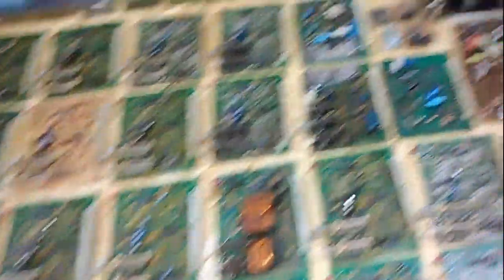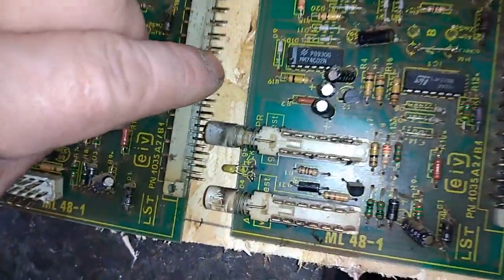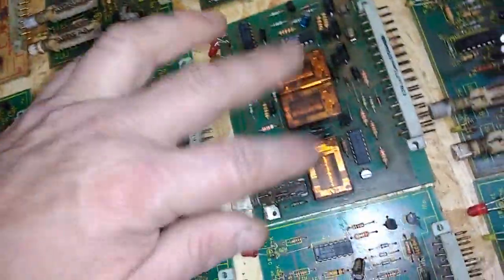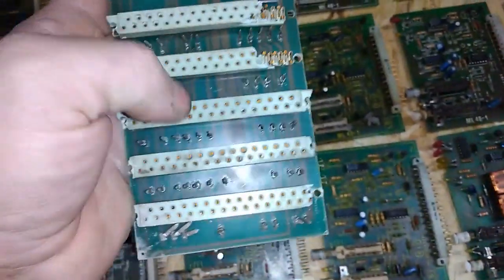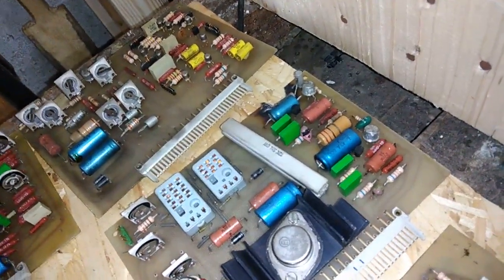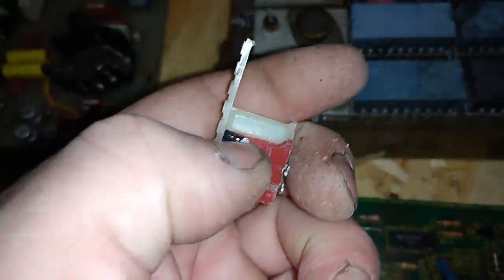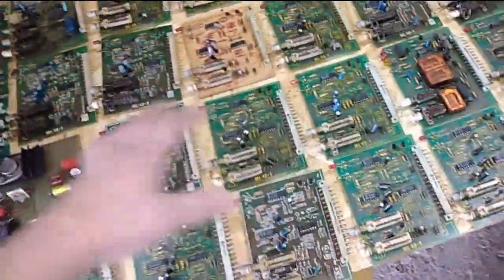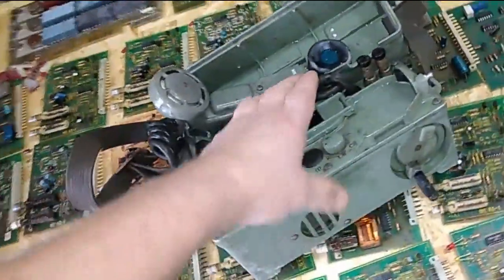New E-WASTE plates for RECOVERY and REFINING!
When i given the opportunity to pick up the plates immediately after they arrive at the landfill, I rarely wait long, I go to pick them up as soon as possible, because they are goods that do not last long.I took some interesting boards today, so I want to show them, as well as the material for the next video. Enjoy watching.